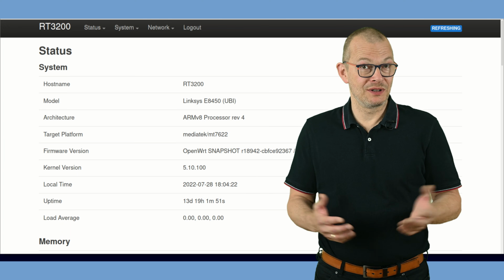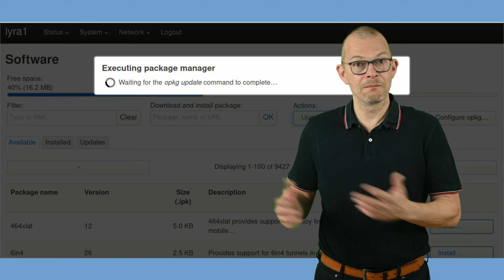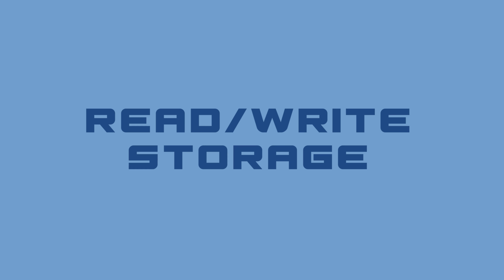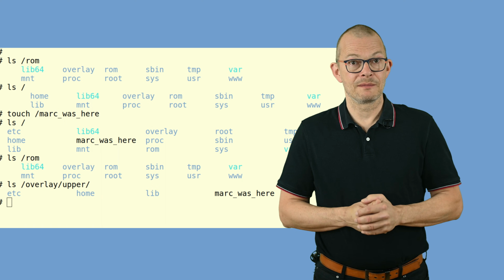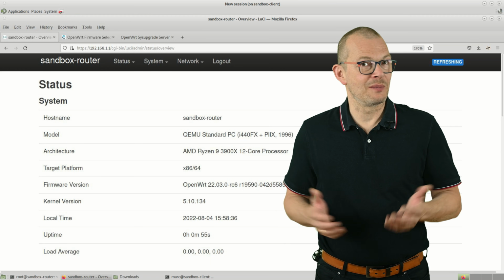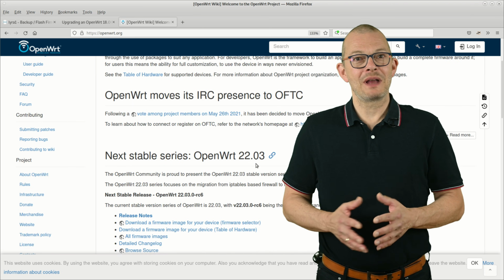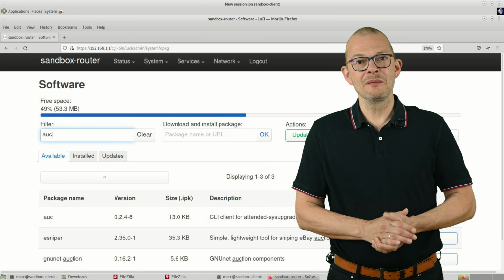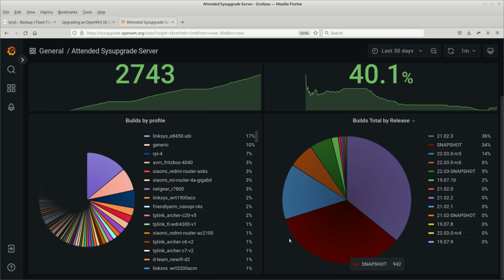How to upgrade OpenWrt?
An upgrade of OpenWrt can be done in many ways - Upgrade with LuCi, Upgrade with sysupgrade or Upgrade OpenWrt with the new Attended SysUpgrade functionality asu through the OpenWrt Firmware picker or using the OpenWrt Attended Upgrade Client, acu. We will talk about the OpenWrt  Imagebuilder in a following episode.

0:00 why upgrade? - upgrade at a glance
2:33 update vs upgrade
4:16 Why re-image for upgrade?
7:13 read/write storage
9:30 what is kept after upgrades?
12:13 how opkg keeps track of packages
15:28 attended sysupgrade (asu)
17:14 asu from the router
19:17 asu from the shell
20:20 one last thought